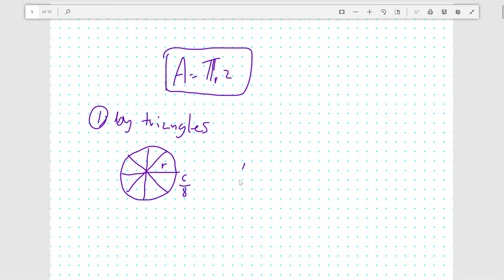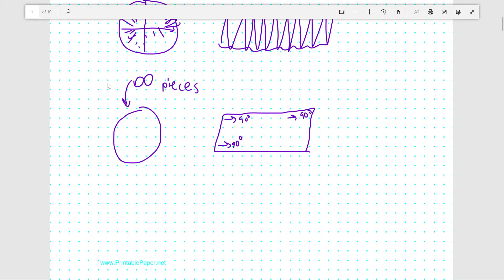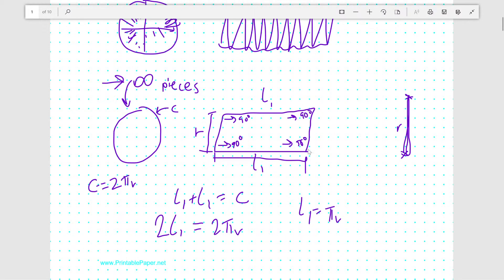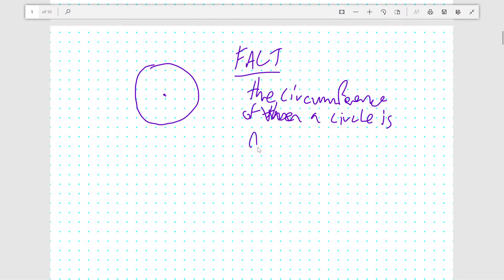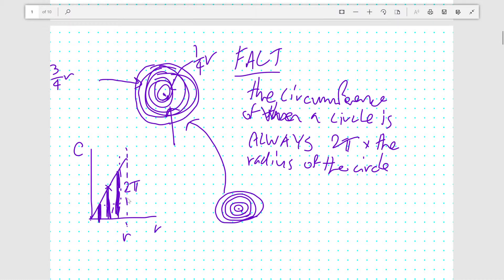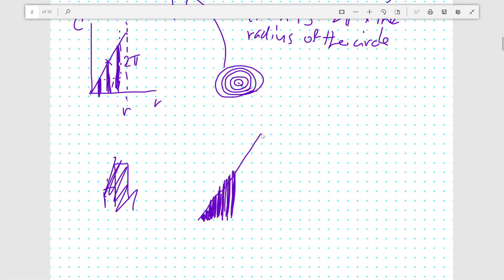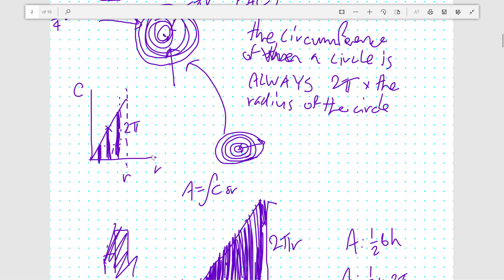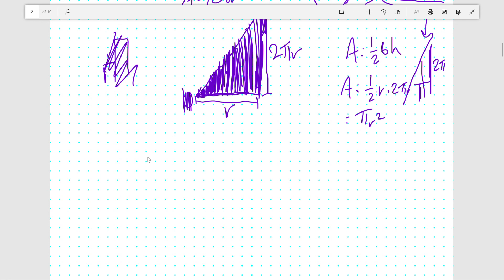Learn Trigonometry for Edexcel Further Pure Maths IGCSE (2017) | Part 4 : Area of a Circle Intuition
In this video I show you some explanations as to why the area of a circle is pi*rsquared. This intuition is important for fully understanding  the sector area formula in part 5.